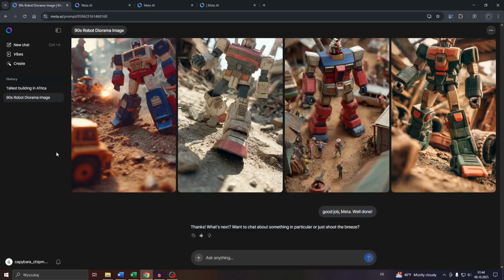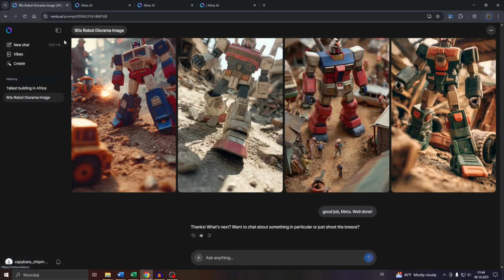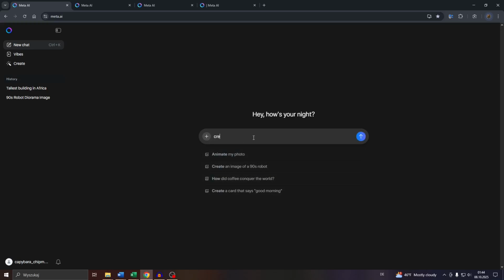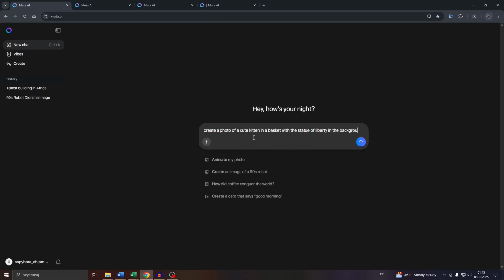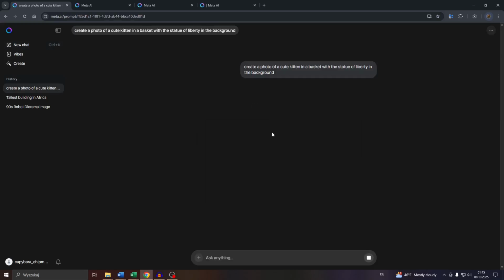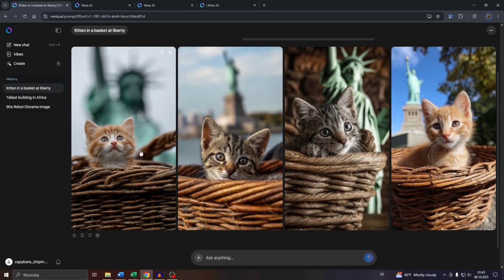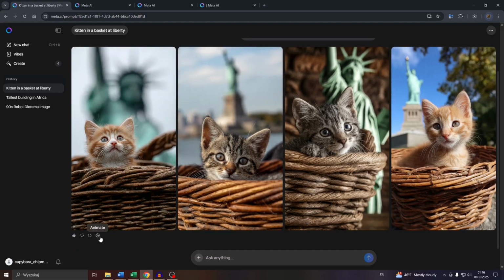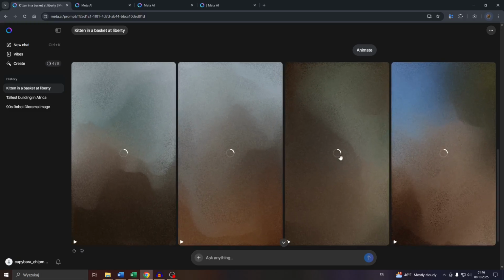How to Create Images on Meta AI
Discover how to generate new images using Meta AI’s built-in creative tools in just a few taps.